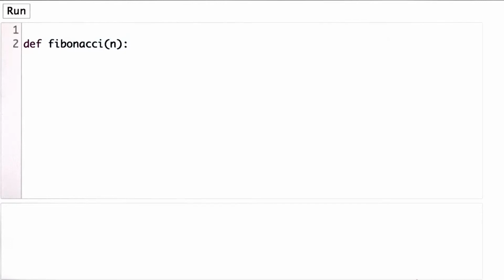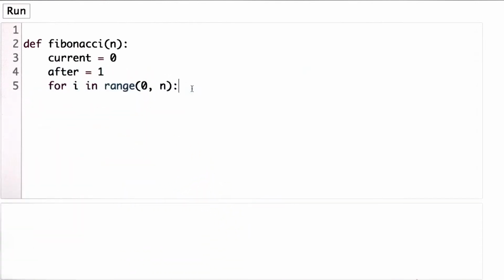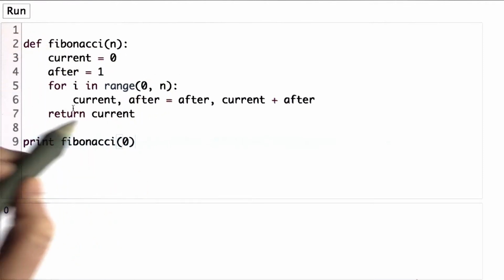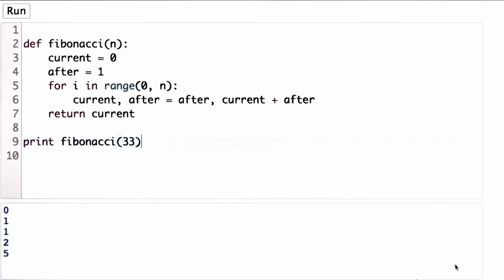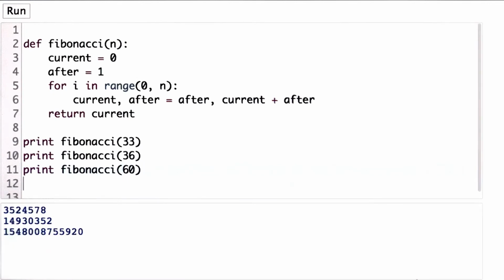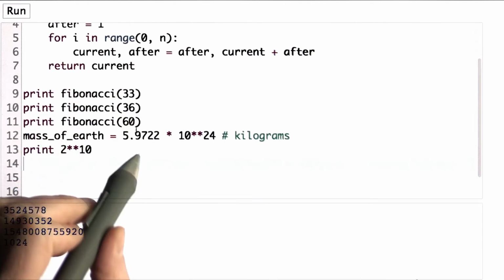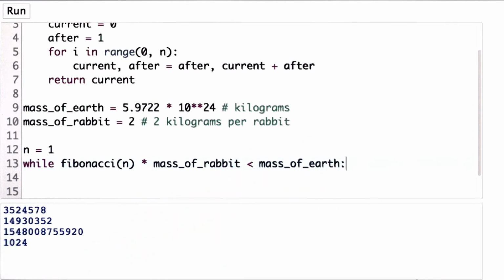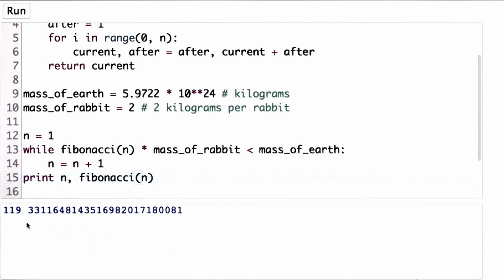Faster Fibonacci Solution - CS101 - Udacity